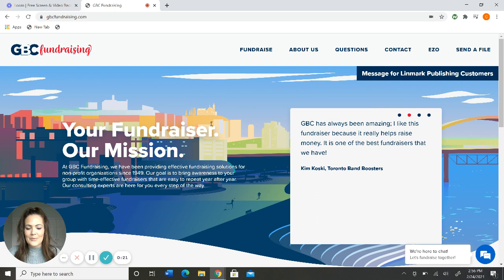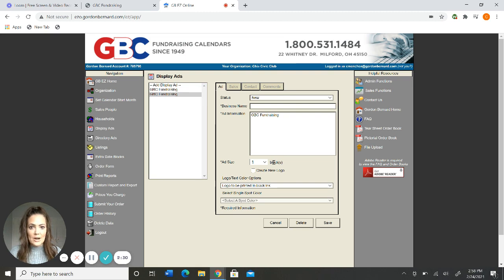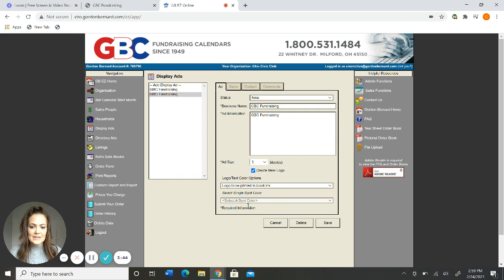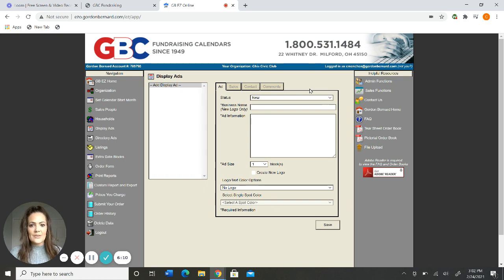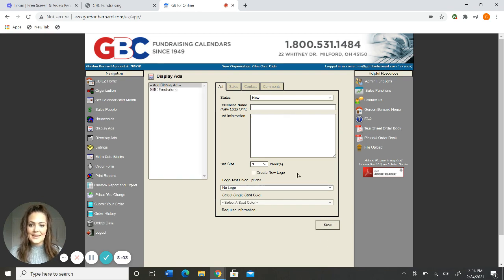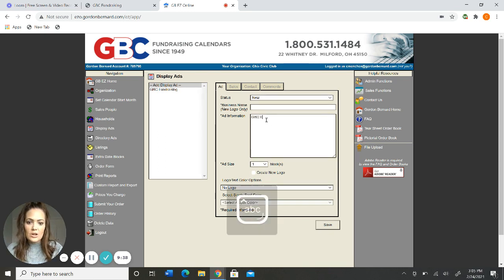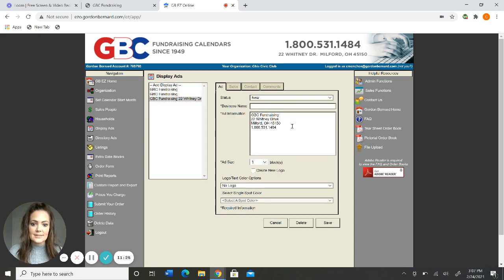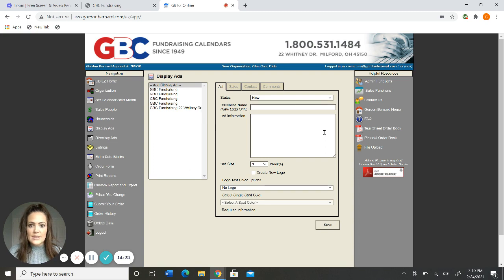New Business Ads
Detailed how-to instructions to entering NEW business advertising into the EZO online ordering website.